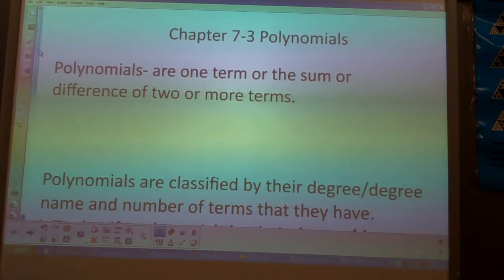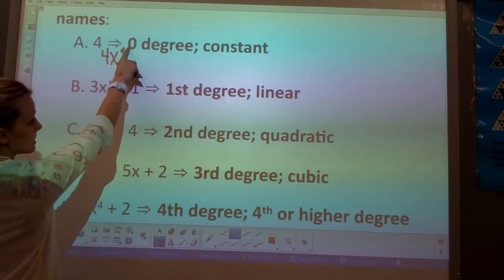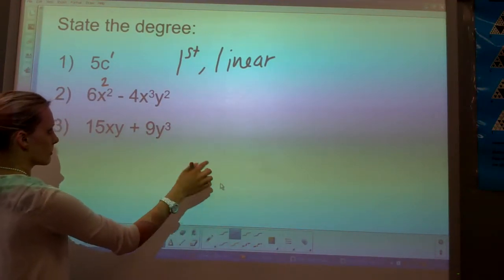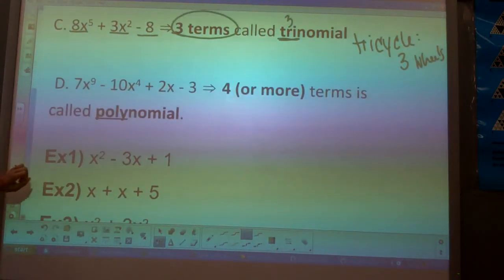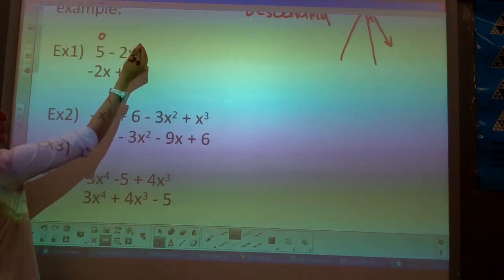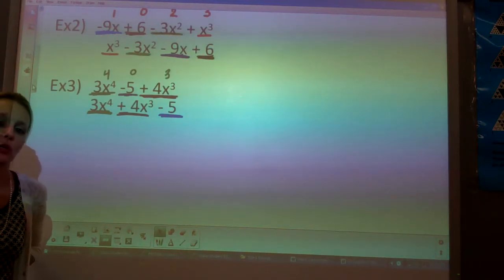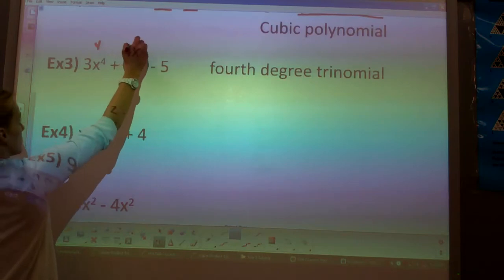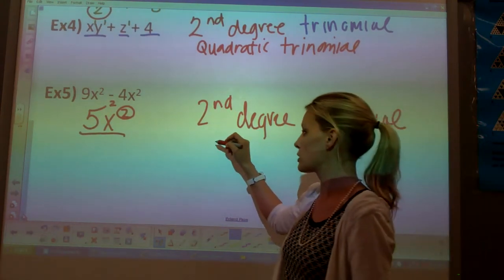Algebra 7 3 Polynomials